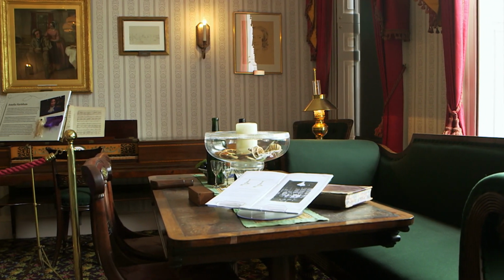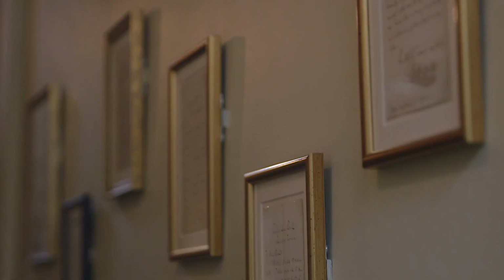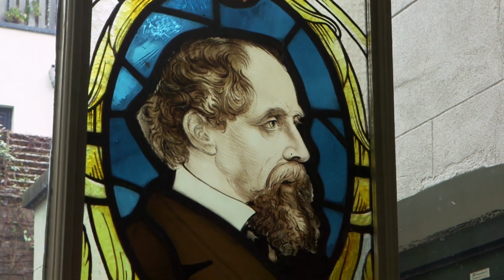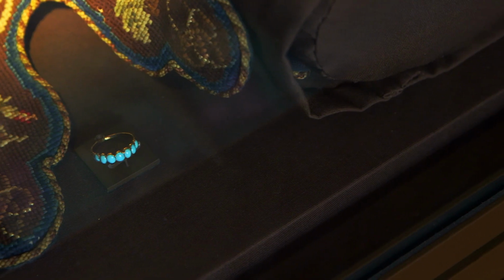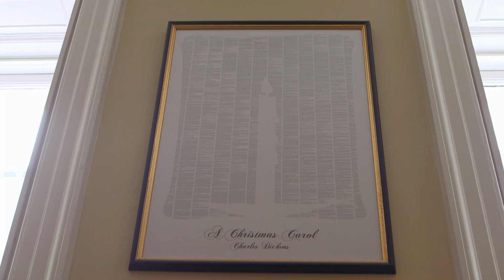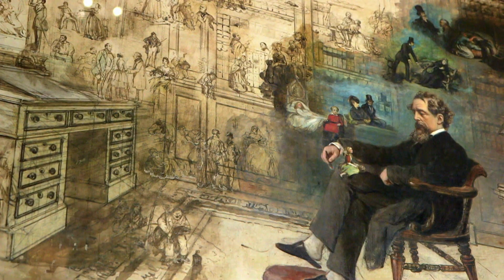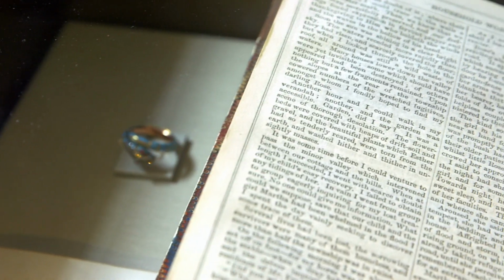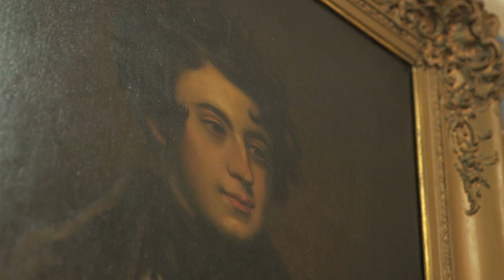Charles Dickens Museum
Louisa Price, curator of the Charles Dickens Museum, discusses it's rich history.